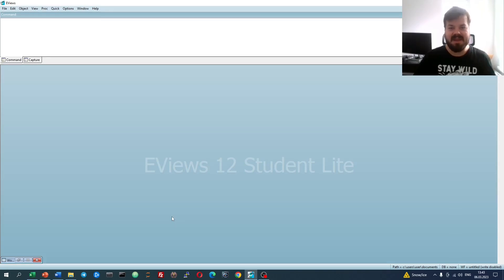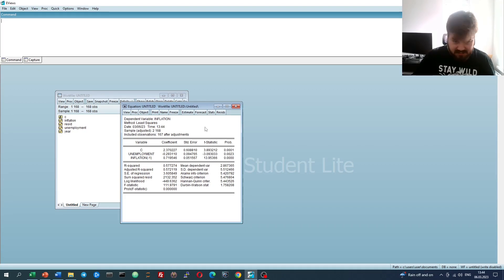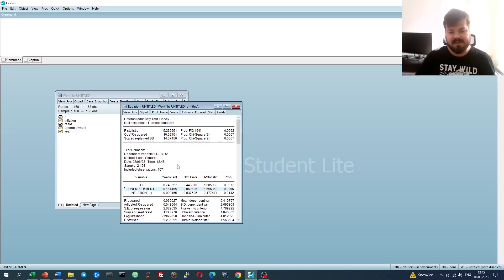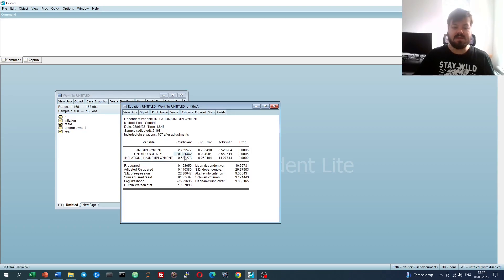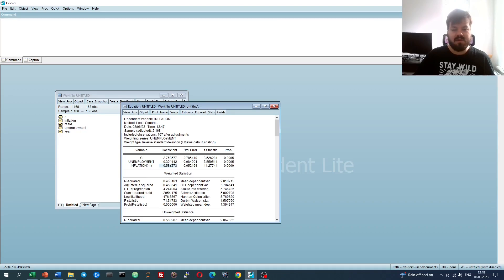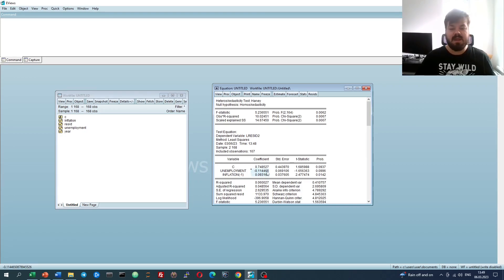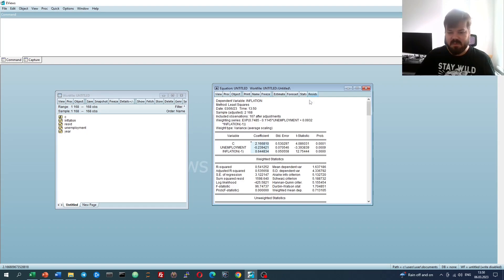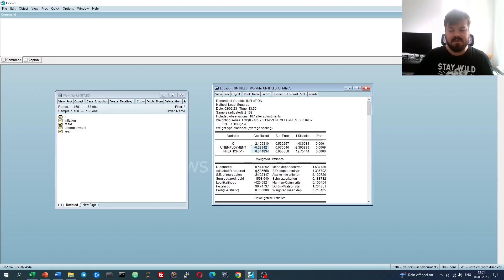Weighted least squares (WLS) in EViews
Today we are investigating the application of weighted least squares (WLS) in EViews to address heteroskedasticity, covering various implementation techniques, as well as the advantages and limitations of WLS.